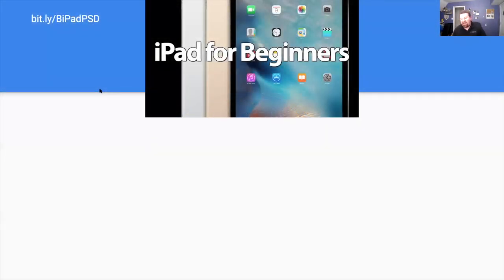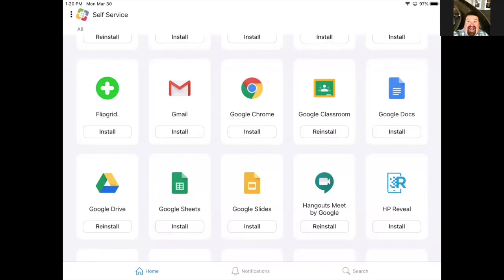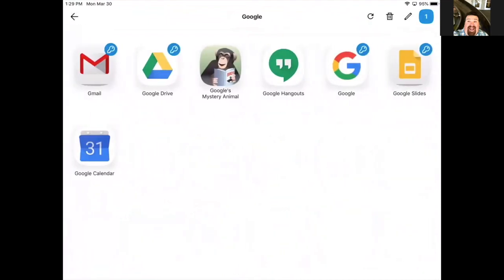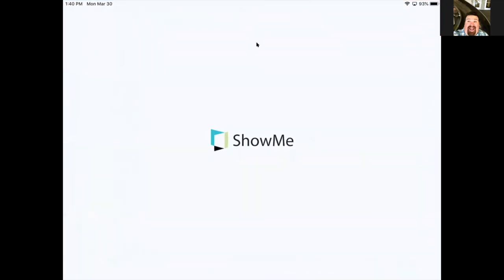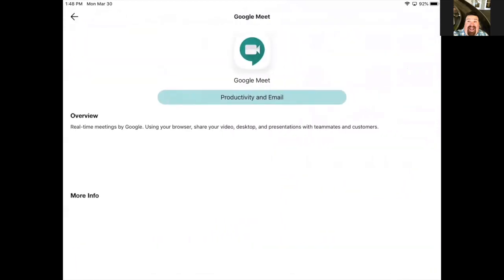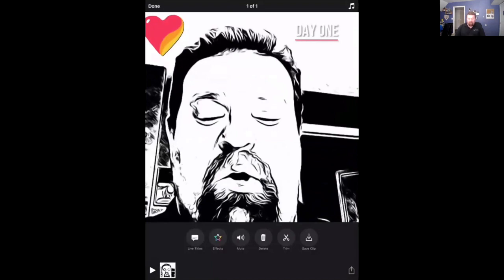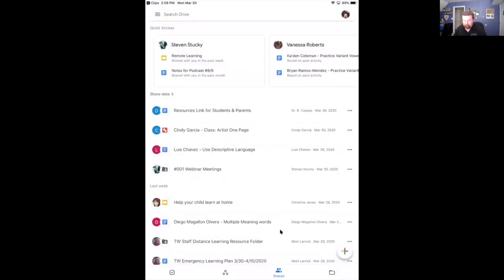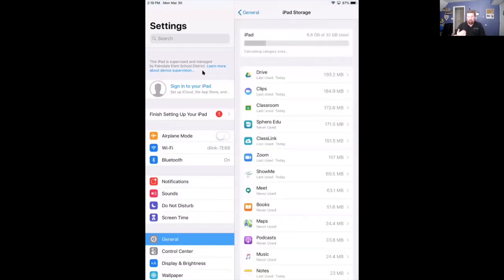IPad for Remote Teaching/Learning (Hauptman)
IPad for Remote Learning